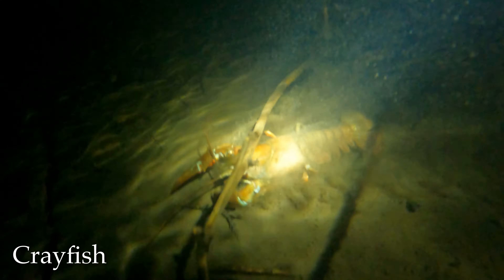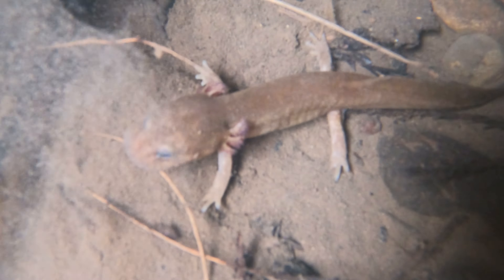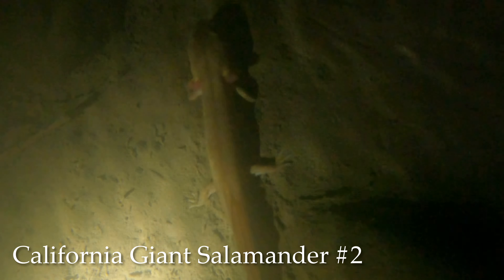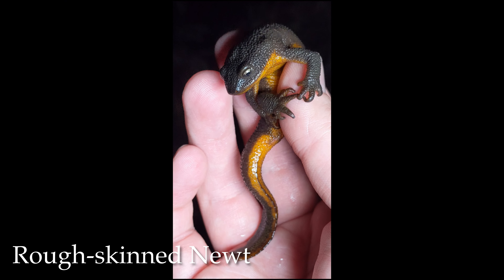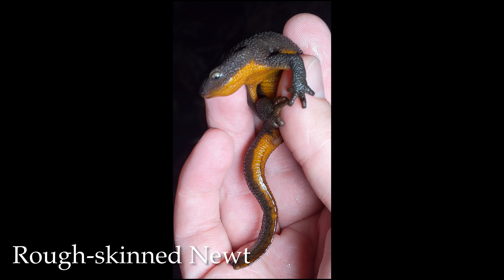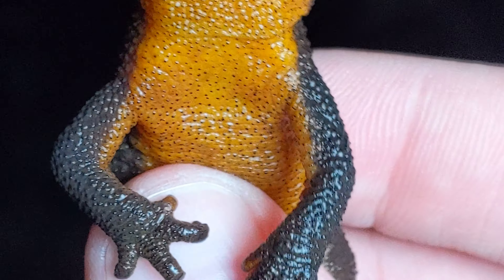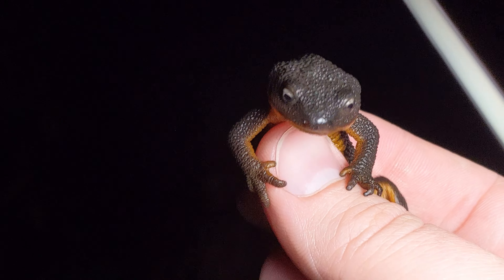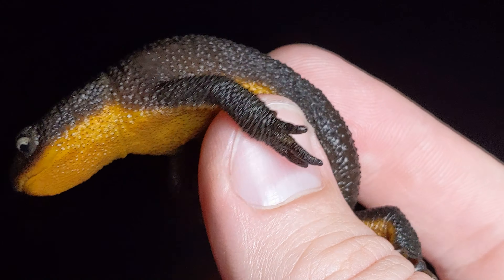GIANTS at Night!: Finding Giant Salamanders, Giant Crayfish, and a (regular) Newt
Join us in the San Francisco Bay Area as we take a night hike.  This mountain creek is a great place to find nocturnal creatures such as the California Giant Salamander.  We also found a Rough-skinned Newt and a handful of Crayfish.